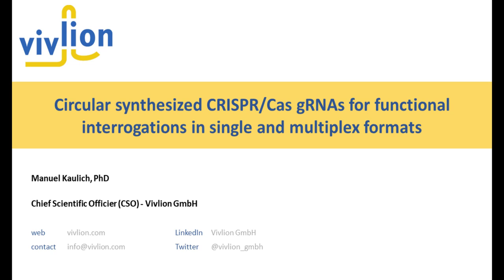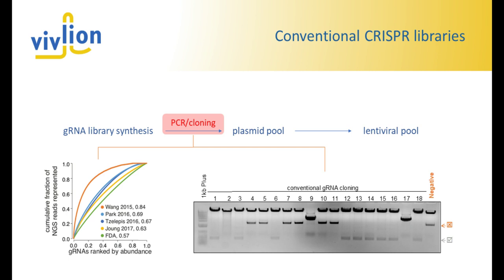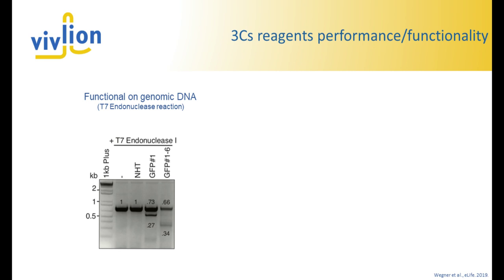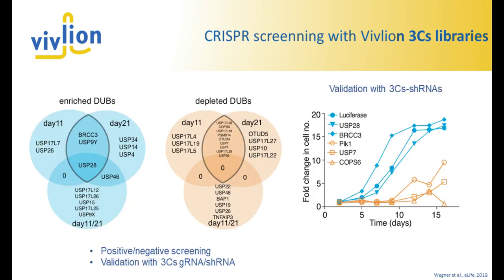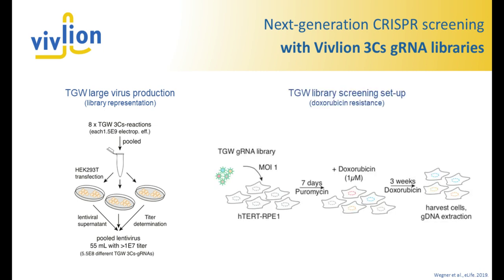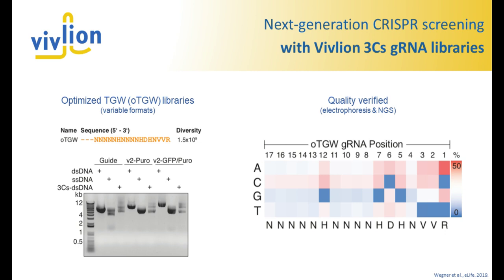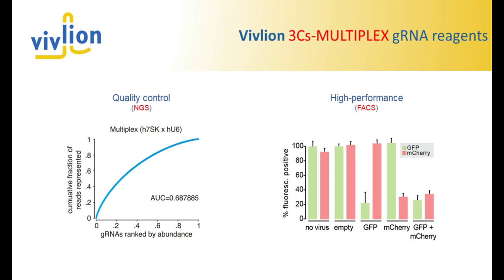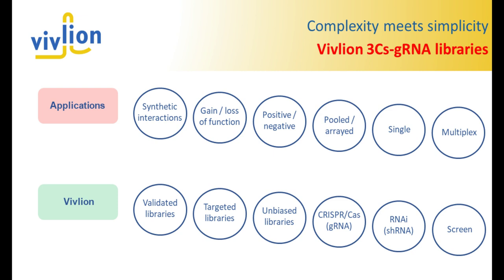Circular Synthesized CRISPR/Cas gRNAs for Functional Interrogations in Single and Multiplex Formats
Presented At:
LabRoots - Genetics & Genomics Virtual Event 2019

Presented By:
Manuel Kaulich, PhD - CSO, Vivlion

Speaker Biography:
Dr. Manuel Kaulich studied biotechnology and molecular life science at the University of Lübeck and obtained his PhD in the laboratory of Erich A. Nigg at Max Planck Institute of Biochemistry in Martinsried (Germany) and the Biozentrum in Basel (Switzerland), respectively. In 2011 he moved to the group of Steven F. Dowdy at the University of California in San Diego, where he first became interested in gene editing technologies. Since December 2015, Manuel is an independent group leader at the Institute of Biochemistry II at Goethe University Frankfurt. Manuel's academic interest lies in cell cycle entry regulation in the context of malignancy. He also developed a strong interest in the CRISPR/Cas9 and rAAV gene editing technologies and has developed technologies to efficiently perform targeted gene replacement in human cells.

Webinar Abstract:
CRISPR/Cas gene editing has become the gold standard for individual gene perturbations as well as high-throughput functional screenings, with a rapidly increasing demand for high-quality CRISPR/Cas reagents requiring novel and innovative technologies to satisfy all user groups. The recently described 3Cs technology to generate bias-free gRNA and shRNA reagents addressees this issue and provides a robust and rapid, PCR- and cloning-free protocol for the generation of single and multiplexed gRNAs for functional interrogations. In my lecture, I will present selected single and multiplex gene editing applications to demonstrate the general applicability and power of 3Cs reagents.

Learning Objectives:
1. What defines 3Cs gene editing reagents
2. What are the current forms of 3Cs reagents

Earn PACE Credits:
1. Make sure you’re a registered member of LabRoots
2. Watch the webinar on YouTube or on the LabRoots